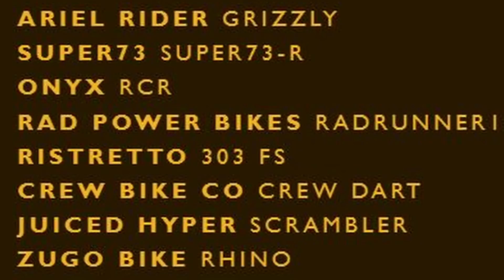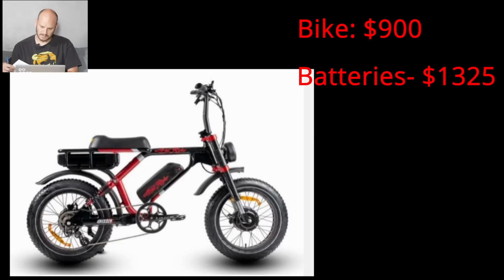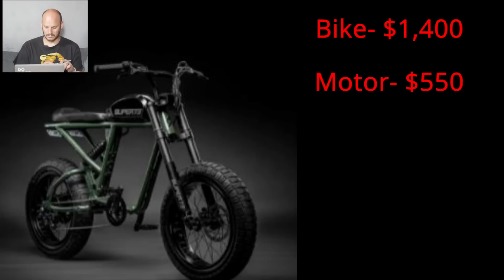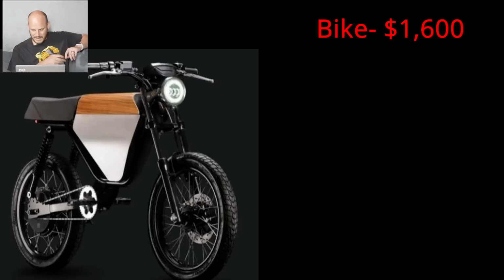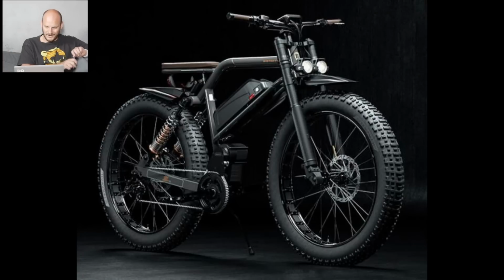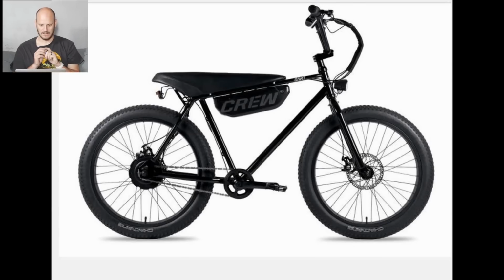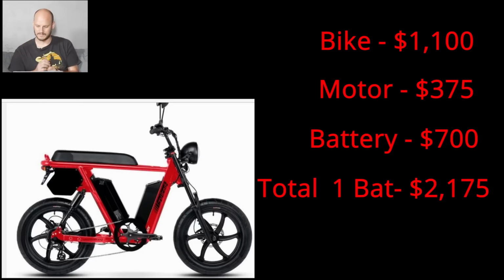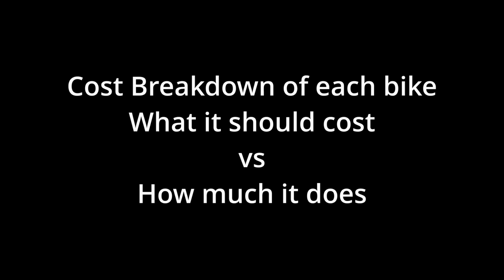How much should these E-bikes cost? E-moped / Scrambler Cost Breakdown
Cost breakdown of Popular E-moped Scrambler style Bikes

0:00 Intro
2:00 Ariel Rider Grizzly
3:39 Super73-R
5:04 Onyx RCR
6:31 Radrunner 1
7:10 Ristretto 303 FS
8:44 Crew Dart
9:25 Juiced HyperScrambler
10:27 Zugo Bike Rhino
11:26 Cost breakdown